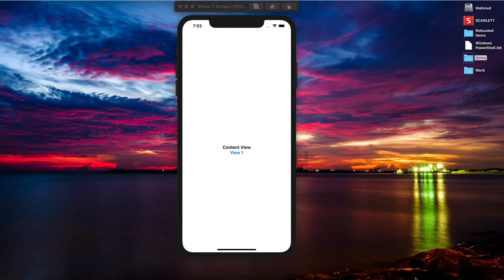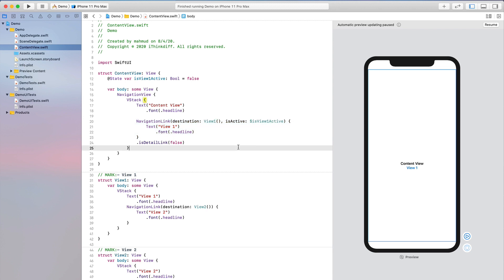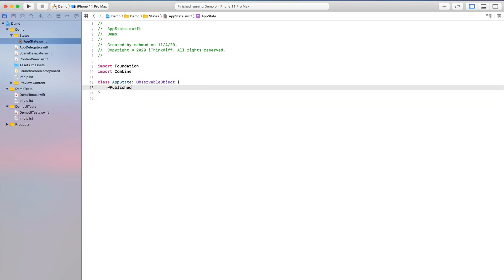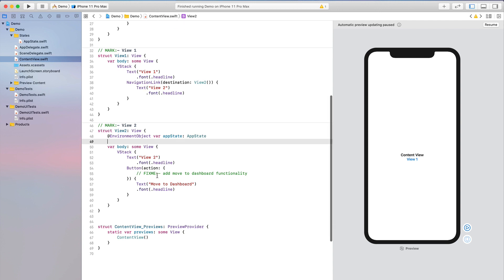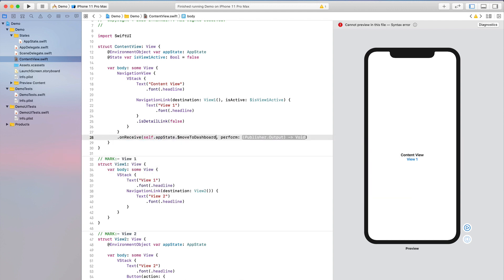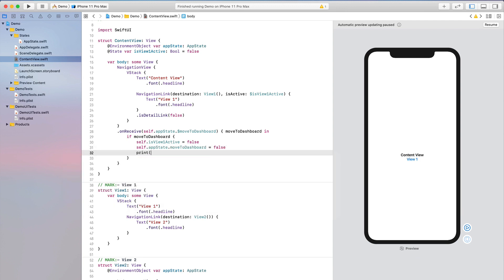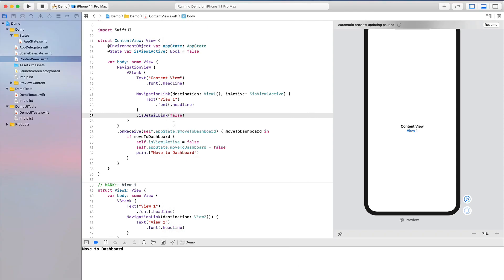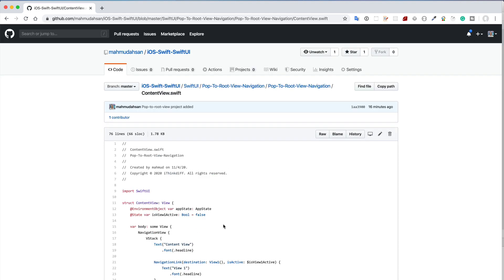SwiftUI: How to pop to Root View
If you’re using SwiftUI and you’re using NavigationLink within NavigationView to show multiple Screens like ContentView → View1 → View2. And from View2 you want to pop to the → Root view or ContentView then let me show you how you can do that.